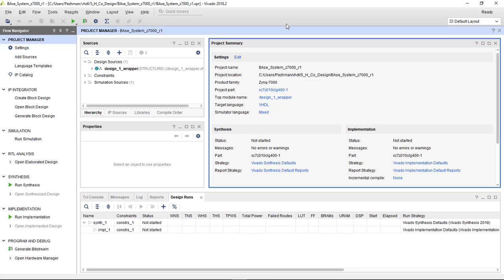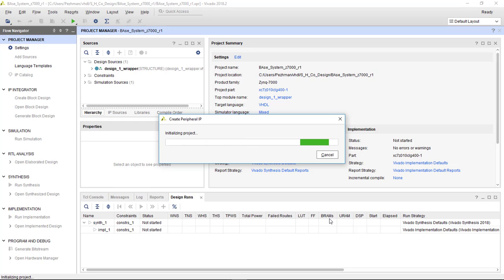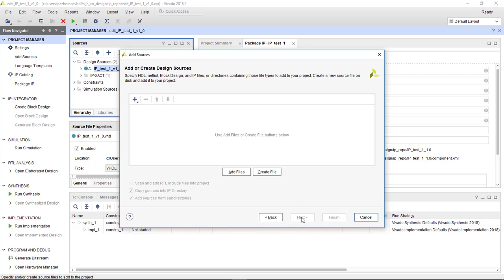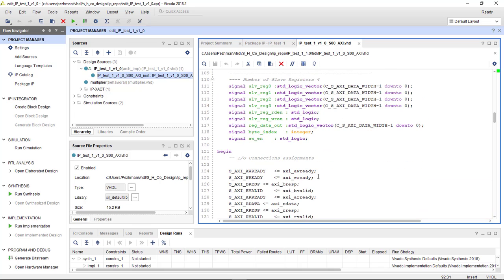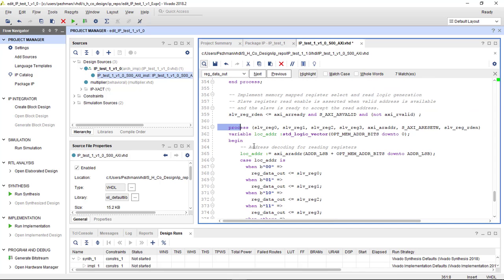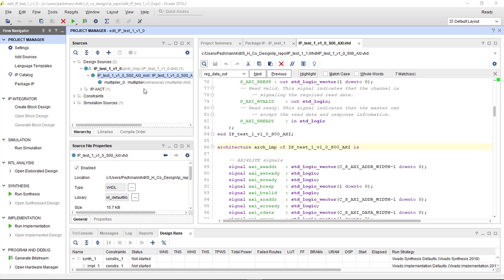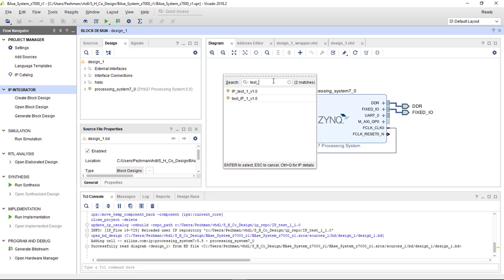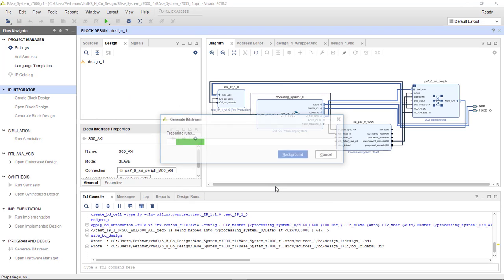Create a custom IP in vivado